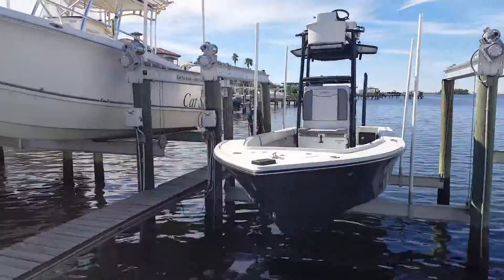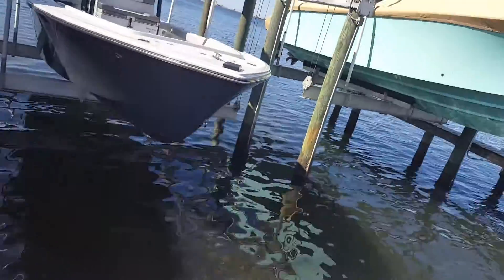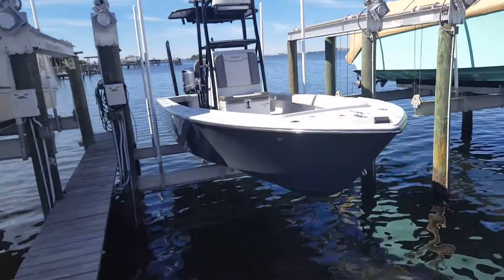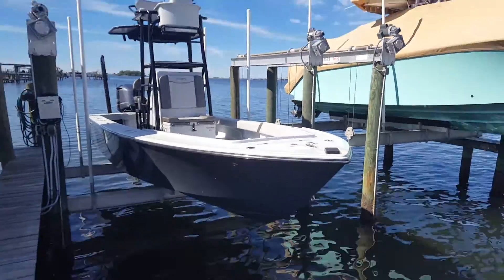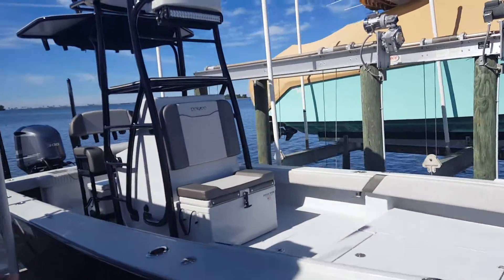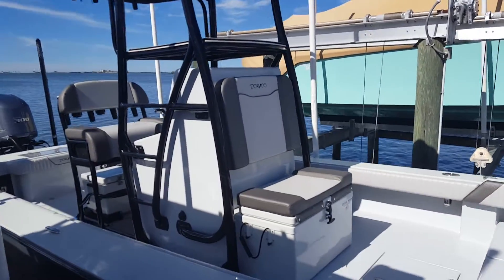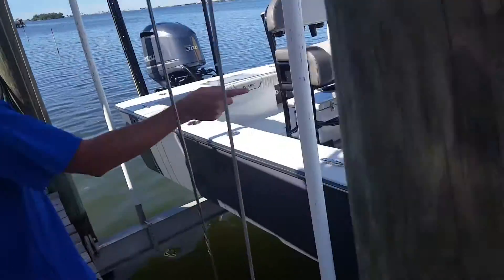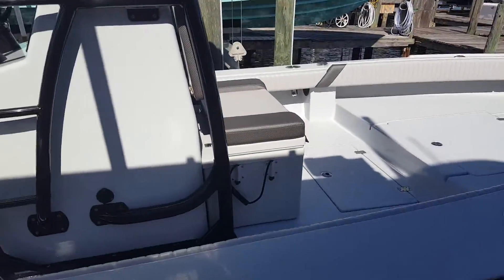Used 2017 Dorado 25 Dorado for sale in Seminole Florida 33772